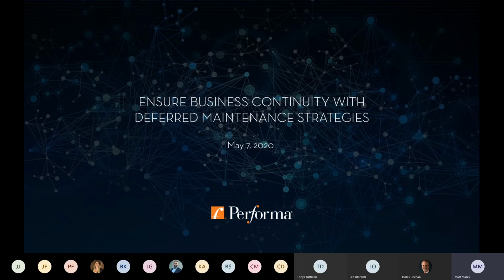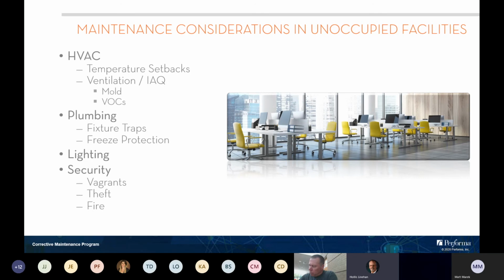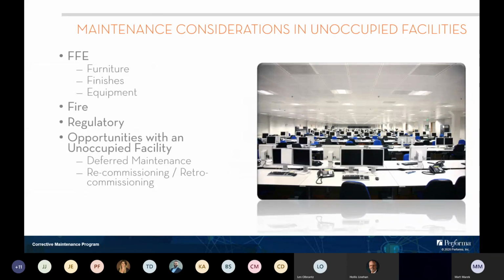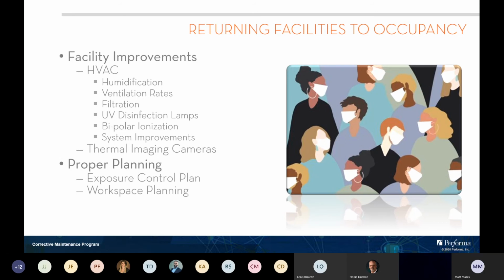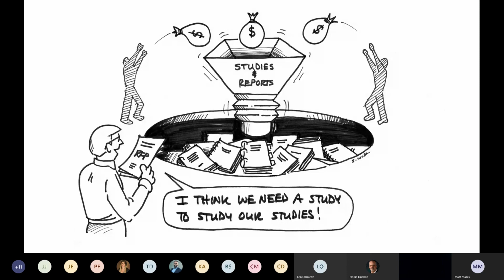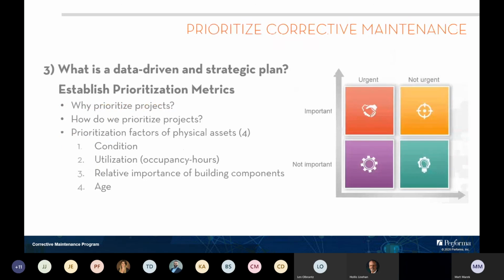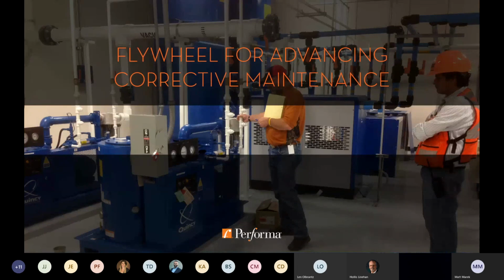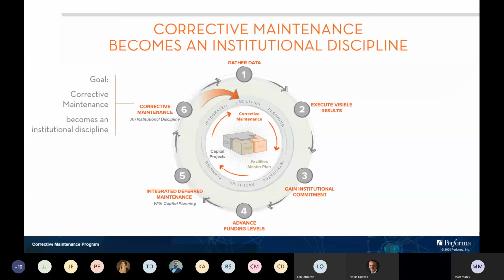Webinar: Ensure Business Continuity with Deferred Maintenance Strategies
Business continuity includes taking care of what you have, which may include empty or unoccupied facilities. A proactive approach to corrective maintenance can help address issues before they become maintenance emergencies.